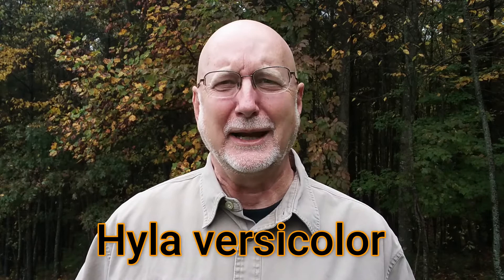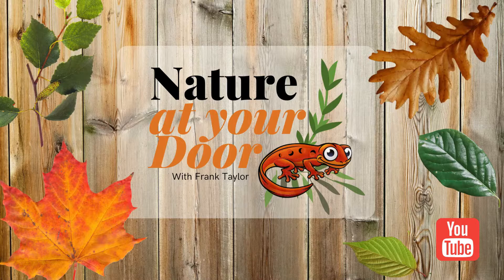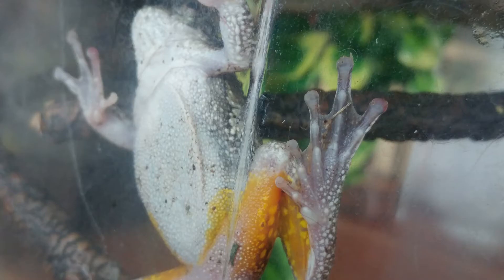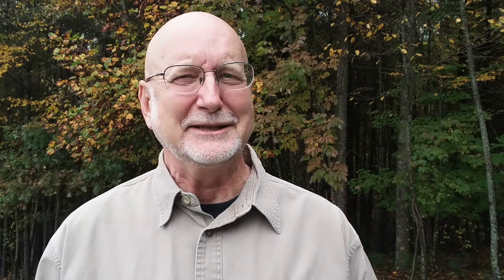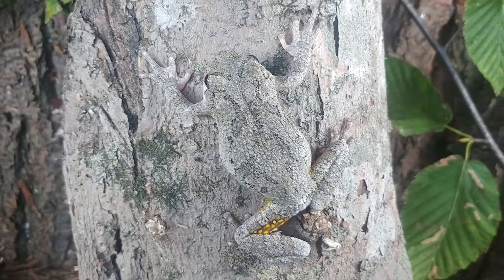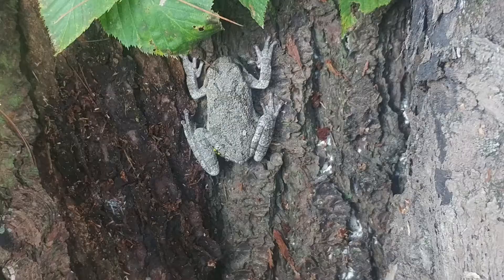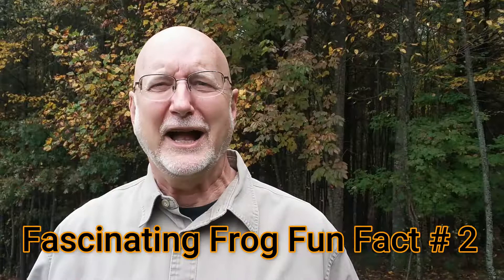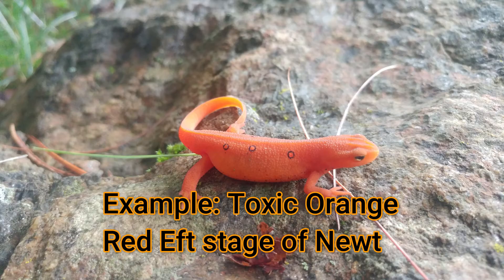Gray Tree Frog Pt 2: Five Fascinating Frog Fun Facts about Gray Tree Frogs!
This video follows up Pt 1 where I discover Gray Tree Frog Tadpoles in a puddle in a rock at 3,199 ft summit on the Applalachian Trail in Virginia in late September.  I explain how to identify Gray Tree frogs and the difference between Copes Gray Tree Frog (24 chromosomes, 2N) Diploid and the Gray Tree Frog that is tetraploid with 48 chromosomes or 4N!   I break down the meaining of the greek and latin scientific names and how they relate to the organisms. I present 5 fascinating facts about Gray Tree Frogs including 1) ability to change color, 2. Ability to climb, 3. skin toxins, 4. ability to revive after being frozen at 18 degrees F and 5. their unusual places to lay eggs.
Hyla versicolor and Hyla chrysoscelis